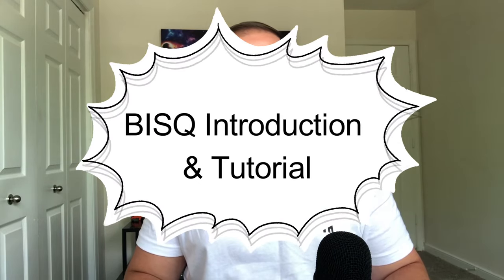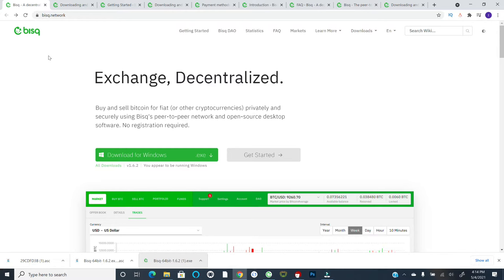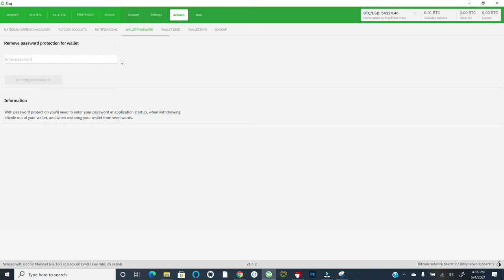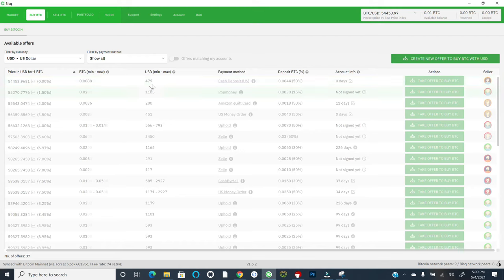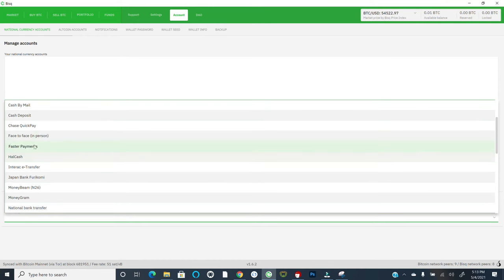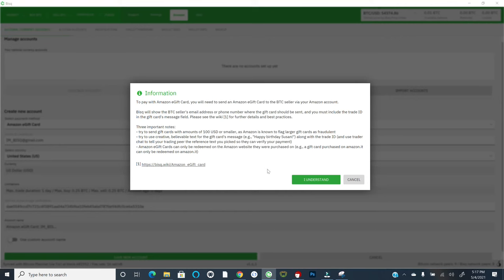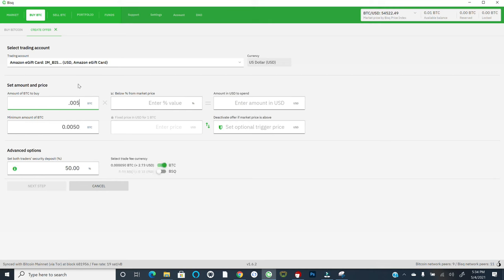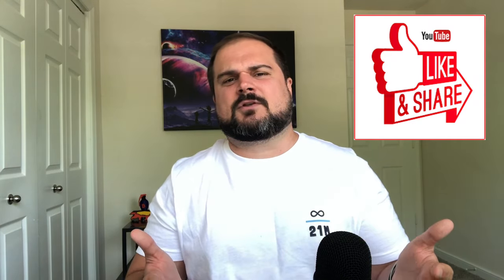How To Buy Bitcoin On BISQ (Decentralized P2P Exchange)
In today's video I introduce BISQ, the decentralized P2P bitcoin exchange, including how to use BISQ, an overview of the BISQ network, installation & setup, how to conduct trades, and more!

🚀  Looking to elevate your understanding? The following are my top must-reads:
The Bitcoin Standard
The Price of Tomorrow
The Sovereign Individual

🌽 Stack sats like a pro with an automated savings plan and auto-withdrawal to your wallet of choice! Plus get $10 in free Bitcoin!

Timestamps:
0:00 Video Intro
5:41 BISQ Installation & Setup
11:11 BISQ Overview, Funding, & Executing Trades

I'm not an investment adviser. Investing carries inherent risks. Do your own research and consult a "professional" before investing ;)

~Tu ne cede malis sed contra audentior ito~